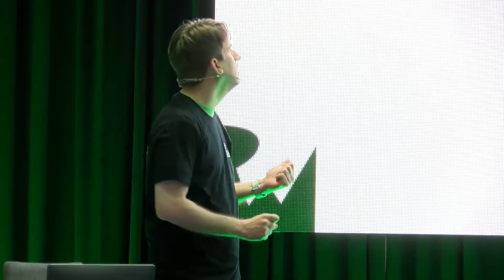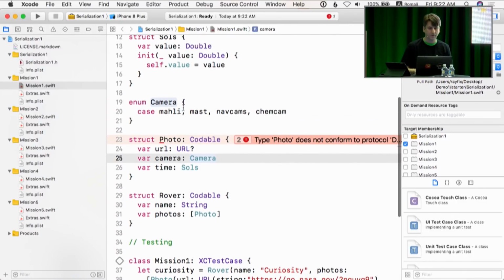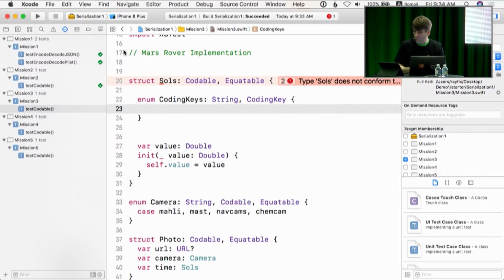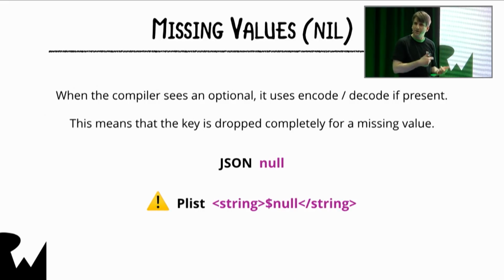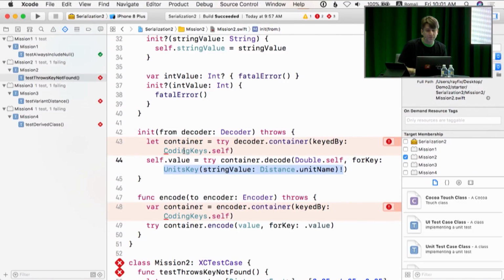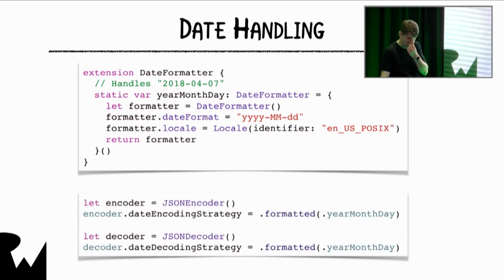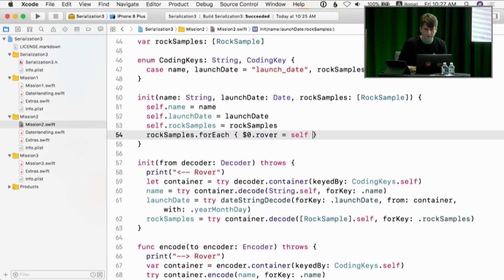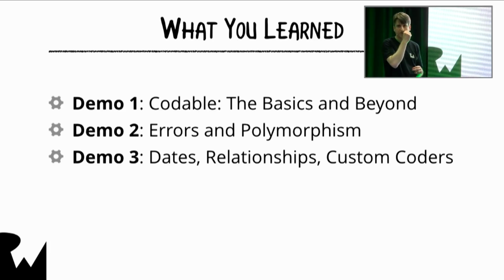Swift 4 Serialization - Learning Swift's Serialization Features- RWDevCon 2018 Live Tutorial Session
Swift 4 introduced the Codable API and compiler support for simplifying how serialization is done and for supporting all Swift types including value types such as enums and structs. This session will cover strategies for using Codable to build models for real world RESTful JSON APIs. But that’s not all. Once your models are Codable, you can leverage this machinery to go beyond JSON. Find out how in this session.

Many programming tasks involve sending data over a network connection, saving data to disk, or submitting data to APIs and services. These tasks often require data to be encoded and decoded to and from an intermediate format while the data is being transferred.

The Swift standard library defines a standardized approach to data encoding and decoding. You adopt this approach by implementing the Encodable and Decodable protocols on your custom types. Adopting these protocols lets implementations of the Encoder and Decoder protocols take your data and encode or decode it to and from an external representation such as JSON or property list. To support both encoding and decoding, declare conformance to Codable, which combines the Encodable and Decodable protocols. This process is known as making your types codable.

The simplest way to make a type codable is to declare its properties using types that are already Codable. These types include standard library types like String, Int, and Double; and Foundation types like Date, Data, and URL. Any type whose properties are codable automatically conforms to Codable just by declaring that conformance.

Adopting Codable on your own types enables you to serialize them to and from any of the built-in data formats, and any formats provided by custom encoders and decoders. For example, the Landmark structure can be encoded using both the PropertyListEncoder and JSONEncoder classes, even though Landmark itself contains no code to specifically handle property lists or JSON.

The same principle applies to custom types made up of other custom types that are codable. As long as all of its properties are Codable, any custom type can also be Codable.

Built-in types such as Array, Dictionary, and Optional also conform to Codable whenever they contain codable types. You can add an array of Coordinate instances to Landmark, and the entire structure will still satisfy Codable.

In some cases, you may not need Codable's support for bidirectional encoding and decoding. For example, some apps only need to make calls to a remote network API and do not need to decode a response containing the same type. Declare conformance to Encodable if you only need to support the encoding of data. Conversely, declare conformance to Decodable if you only need to read data of a given type.

Codable types can declare a special nested enumeration named CodingKeys that conforms to the CodingKey protocol. When this enumeration is present, its cases serve as the authoritative list of properties that must be included when instances of a codable type are encoded or decoded. The names of the enumeration cases should match the names you've given to the corresponding properties in your type.

Omit properties from the CodingKeys enumeration if they won't be present when decoding instances, or if certain properties shouldn't be included in an encoded representation. A property omitted from CodingKeys needs a default value in order for its containing type to receive automatic conformance to Decodable or Codable.

If the keys used in your serialized data format don't match the property names from your data type, provide alternative keys by specifying String as the raw-value type for the CodingKeys enumeration. The string you use as a raw value for each enumeration case is the key name used during encoding and decoding. The association between the case name and its raw value lets you name your data structures according to the Swift API Design Guidelines rather than having to match the names, punctuation, and capitalization of the serialization format you're modeling.